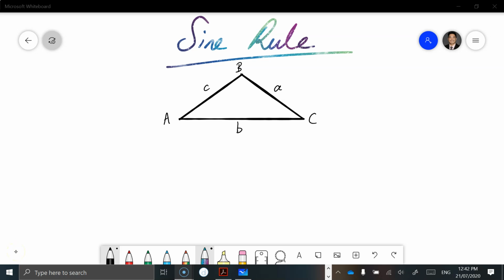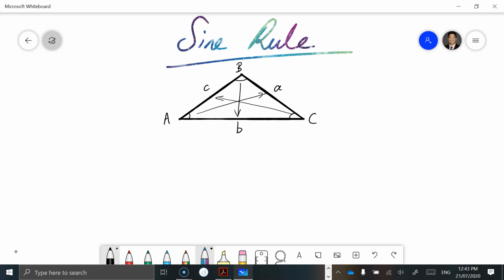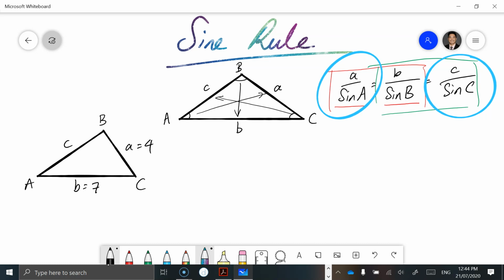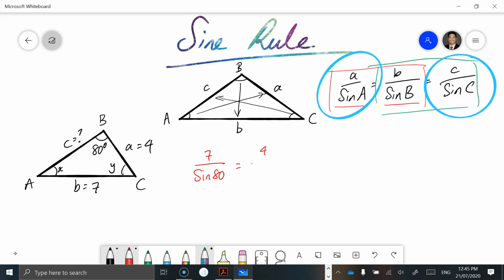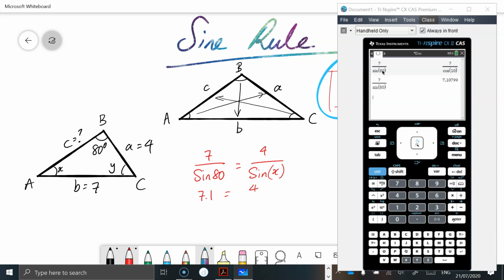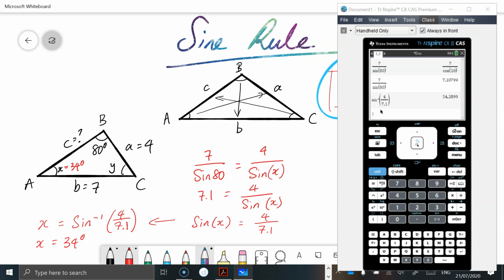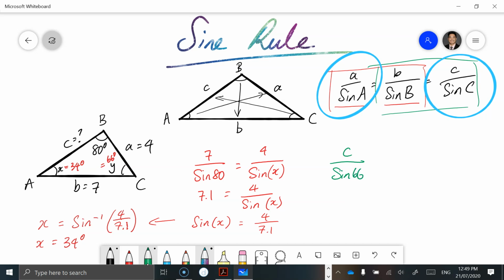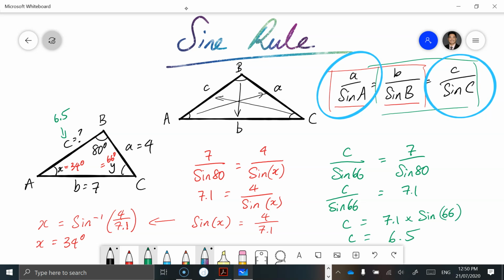Sine Rule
Math Quest